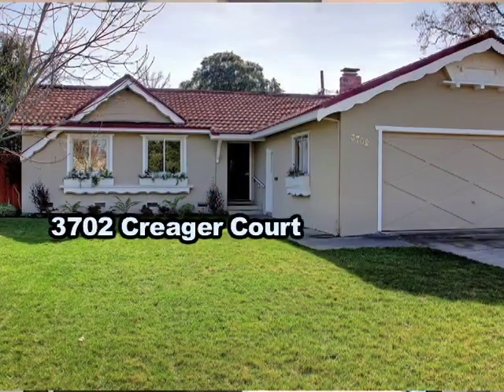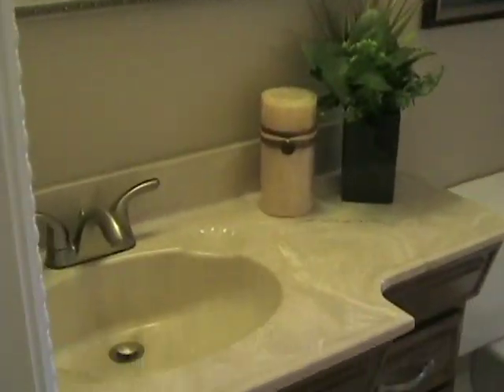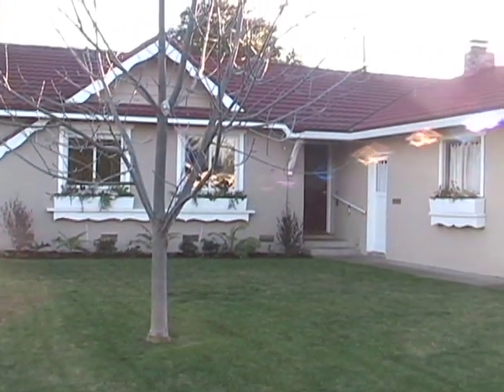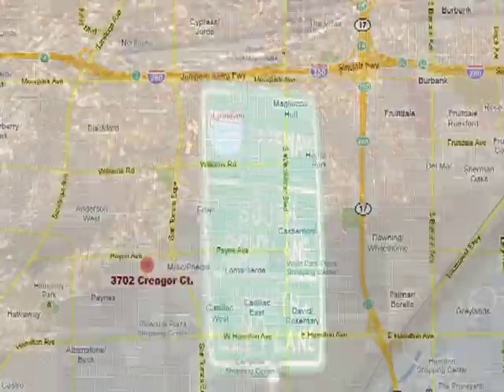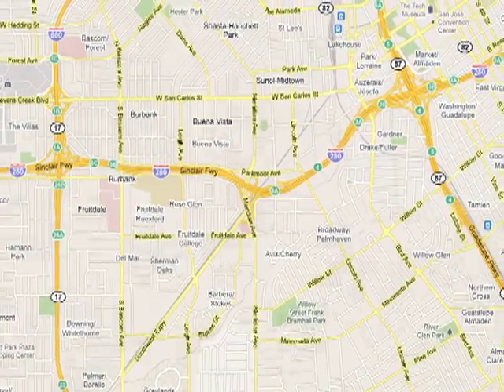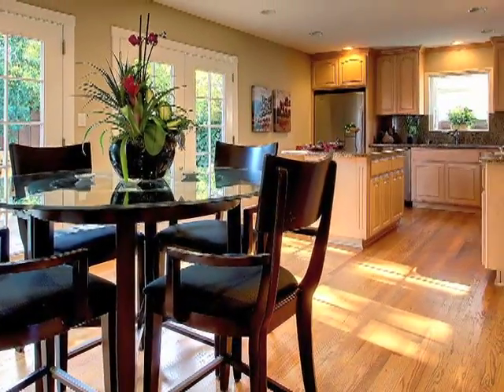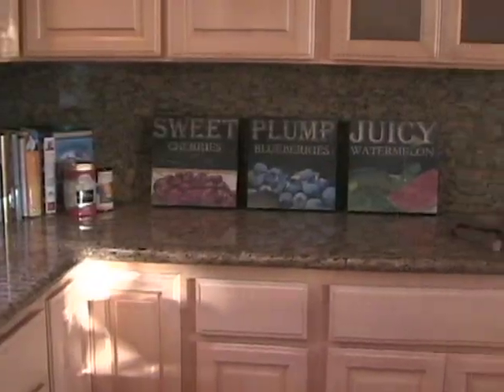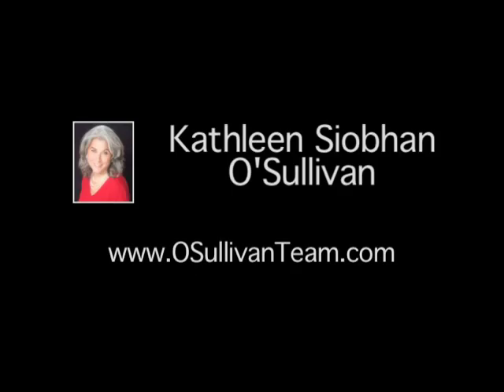Property Custom Video for Creager Court, Moreland Neighborhood of Cambell in San Jose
Property Custom Video for Creager Court in the Moreland Neighborhood of San Jose